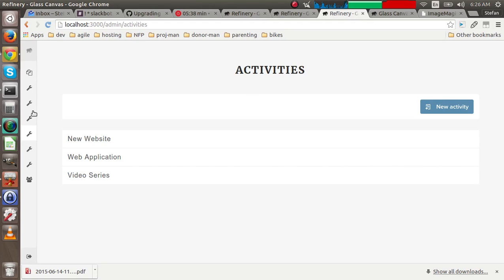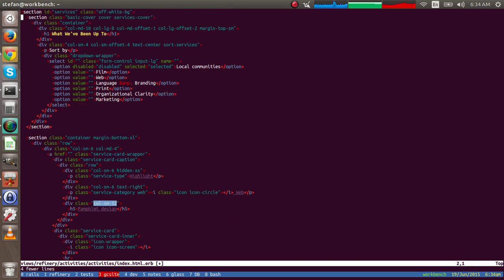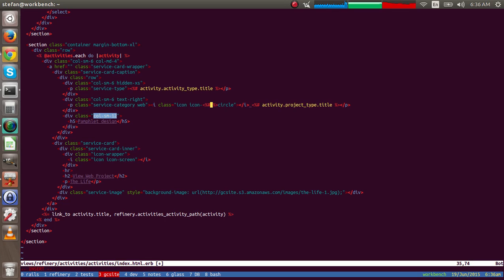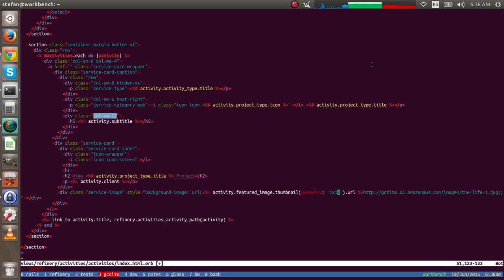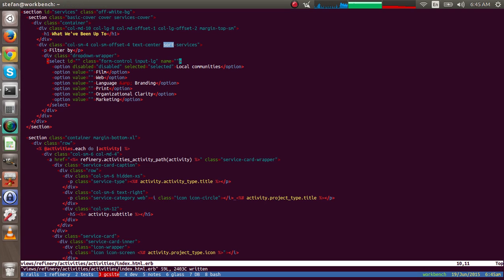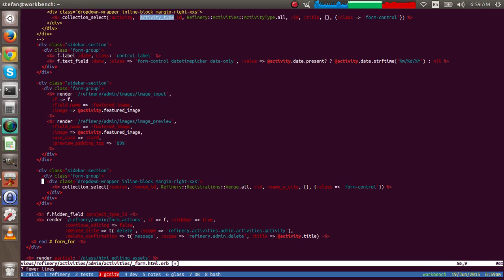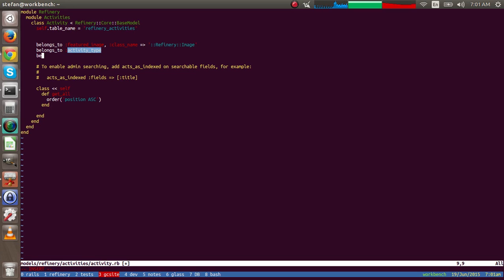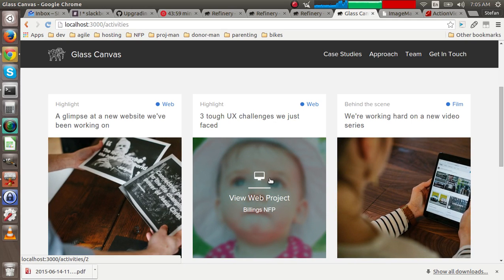Generate basic refinery extension - Part II